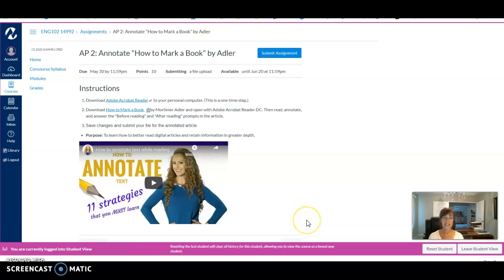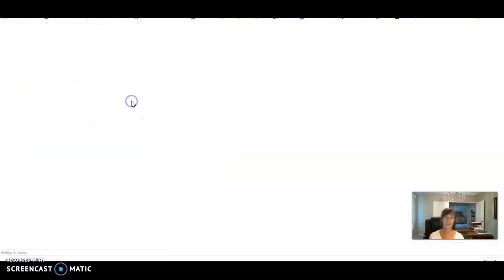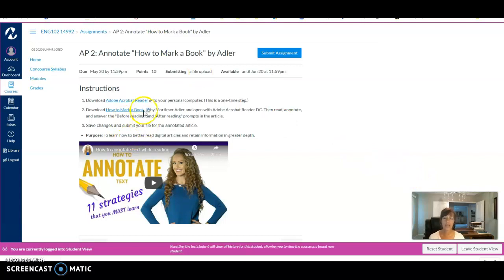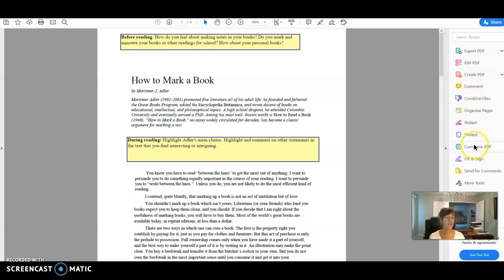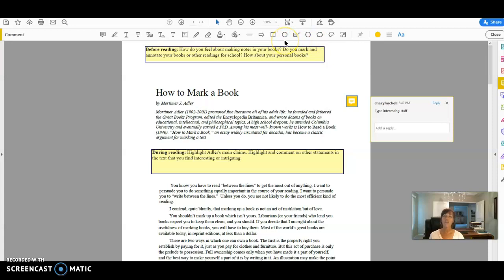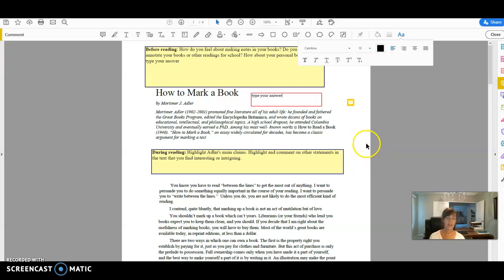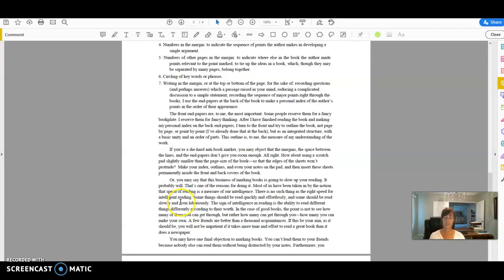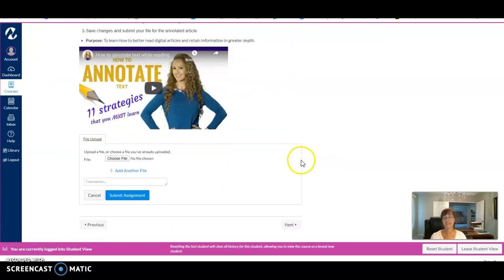CGC Annotate Readings